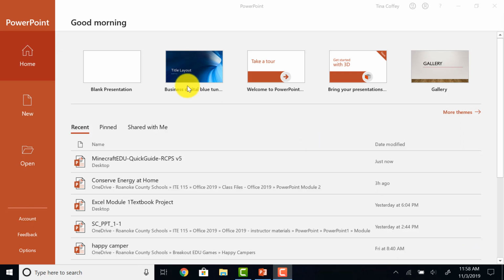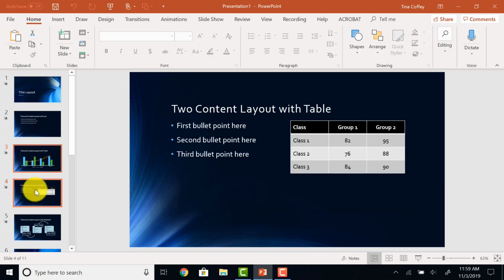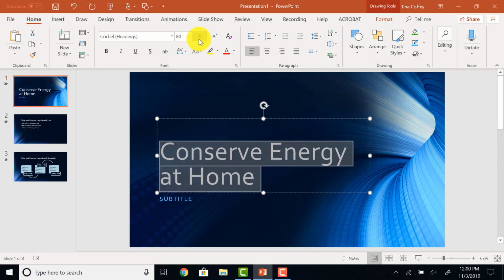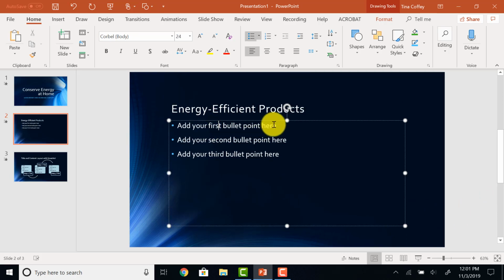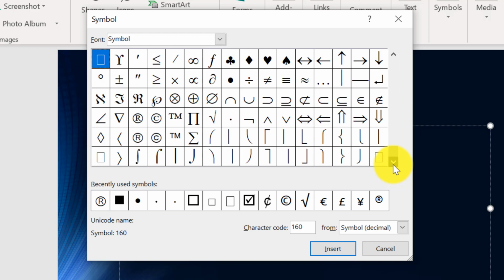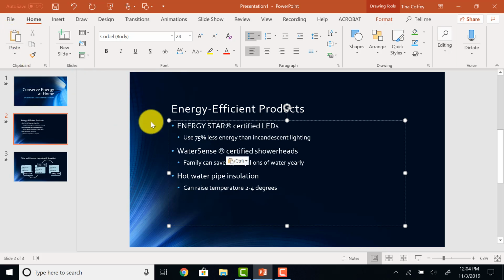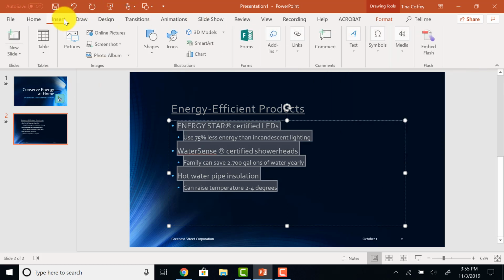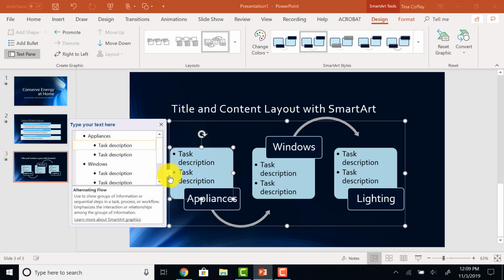Powerpoint Module 2 (Part 1)